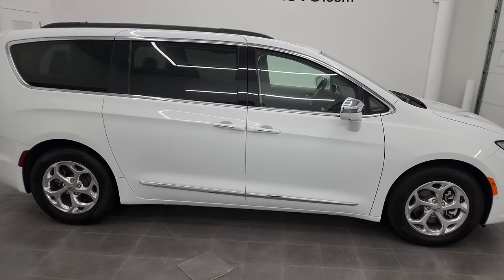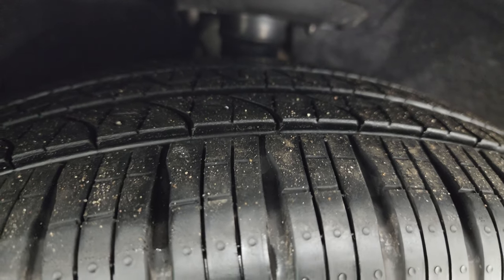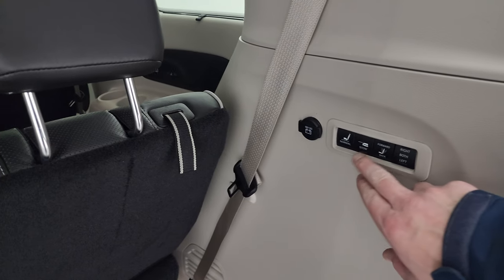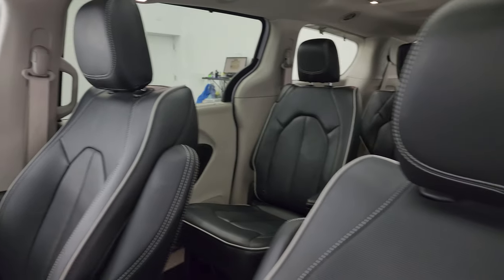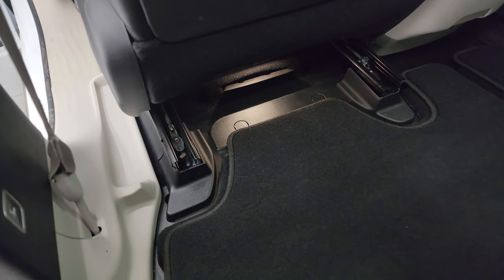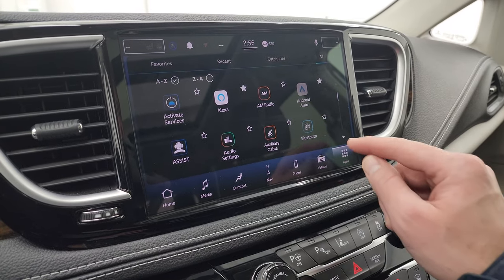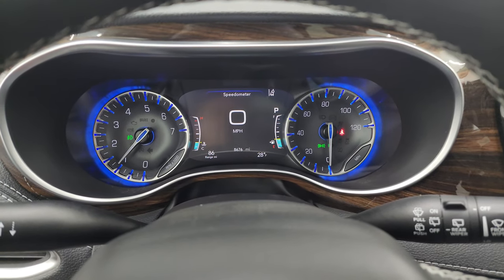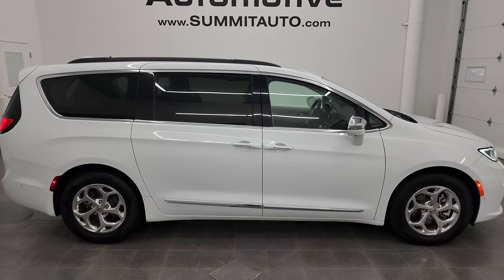2022 CHRYSLER PACIFICA LIMITED QUADS THIRD NAV PANO BRIGHT WHITE 4K WALKAROUND 13542Z SOLD!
This 2022 CHRYSLER PACIFICA LIMITED WITH STOW IN GO QUADS THIRD NAV PANO ADAPTIVE CRUISE AND 360 CAM IN BRIGHT WHITE FOR SALE IN FOND DU LAC OSHKOSH WISCONSIN 54935 is the vehicle we did walk around review of today.

Thank you for checking out this video of this 2022 CHRYSLER PACIFICA LIMITED WITH STOW IN GO QUADS THIRD NAV PANO ADAPTIVE CRUISE AND 360 CAM IN BRIGHT WHITE FOR SALE IN FOND DU LAC OSHKOSH WISCONSIN 54935

STOCK: 13542Z
PRICE: $43,992
MILES: 8,600
MAKE: CHRYSLER
MODEL: PACIFICA
VIN: 2C4RC1GG8NR111707
LOCATION: FOND DU LAC OSHKOSH WISCONSIN, 54937 TRUCKS ON 41

1 OWNER! CLEAN TITLE HISTORY! CLEAN CARFAX! 3.6 Liter DOHC V6 Engine, 287 Horsepower, Four Door with Dual Power Sliding Side Doors, Stow 'N Go Seating Stow-N-Go, Limited Package, 9 Speed Automatic Transmission with Rotary Turn Dial, Front Wheel Drive FWD, Factory GPS Navigation System, Power Panoramic Vista Roof Sunroof Moonroof Sun Roof Moon Roof, Reverse Backup Camera Rearview Camera, 360-Degree Surround View Camera System, Adaptive Speed Control Cruise Control, Blind Spot Monitoring with Rear Cross-Path Detection, Forward Collision Warning System, Lane Departure Warning with Lane Keep Assist, Parksense Active Parallel and Perpendicular Park Assist, Start / Stop Technology Start/Stop, Non Smoker, Dual Power Air Conditioned Ventilated and Heated Seats, Black Ebony Leather Seats, Bucket Seats, Memory Driver's Seat, 2nd Row Heated Quad Seating Quads, 3rd Row Seats Bench Seating, Seven Passenger 7, Power Fold Flat Third Row Seats, Heated Power Mirrors with Blindspot Indicators, Power Fold in Power Mirrors with Built-in Directional Signals, Electronic Stability Control Traction Control ESC, Pirelli PZero 245/60 R18 Tires, Painted Alloy Rims Premium Wheels, Four Wheel Disc Brakes, LED Fog Lights, LED Headlights, LED Running Lights, LED Tail Lamps, Roof Rack Luggage Rack, Sonar with Front and Rear Bumper Sensors, Easy Fuel Capless Fuel Fill, 10.1" Uconnect 5 Touchscreen Radio, AM / FM Radio Tuner, 7-Inch Multi-View Display, Harmon / Kardon Premium Audio Sound System Harmon/Kardon, U Connect Hands Free Bluetooth Hands-Free Phone System Blue Tooth, Android Auto Compatible, Apple Car Play Compatible, Auxiliary MP3 Jack Portable Audio Connection, USB C Jack, USB Jack Portable Audio Connection, Enter-N-Go System Keyless Entry System, Keyless Entry with Factory Remote Start, Push Button Start, Power Raise and Close Rear Gate, Rear Window Defroster, Adjustable Height Seatbelts, Driver and Passenger Front Air Bags, L.A.T.C.H. Child Safety System, Side Curtain Air Bags SRS Safety Restraint System, 2nd Row Power Windows, Heated Steering Wheel Multi-Function Steering Wheel Controls, Homelink System with Three Programmable Buttons for Garage Doors, Lighting Systems & Security Systems, Compass, Outside Temperature Display and Mileage Display, Dual Multi-Zone Climate Control , Rear Air Controls, Factory Floormats, Wireless Cell Phone Charge Pad, Woodgrain Dash And Door Trim, Air Conditioning AC, Cruise Control, Power Locks, Power Windows, Automatic Headlights Autolamp, Tilt/Telescope Steering Wheel, Side Rear Window Shades, 3 Year / 36,000 Mile Remaining Factory Bumper to Bumper Warranty, Whichever comes first, 5 Year / 60,000 Mile Remaining Powertrain Factory Warranty, Whichever comes first, Bright White Clearcoat, ONE OWNER! CLEAN AUTOCHECK! Very very clean inside and out! This is one of the sharpest 2022 Chrysler Pacifica minivan vehicles we have ever had on our lot! Make your move before this super clean mini van is gone!

STOCK: 13542Z
PRICE: $43,992
MILES: 8,600
MAKE: CHRYSLER
MODEL: PACIFICA
VIN: 2C4RC1GG8NR111707